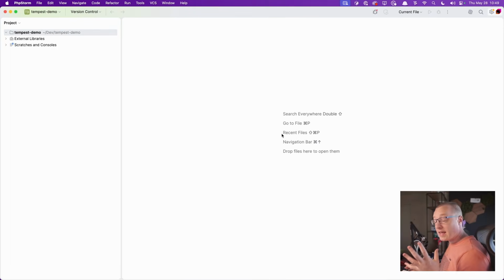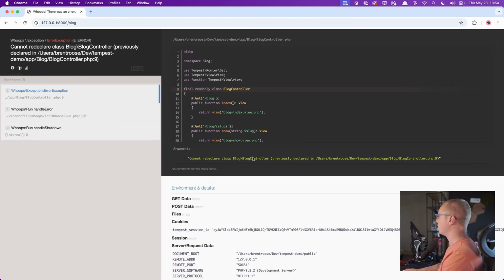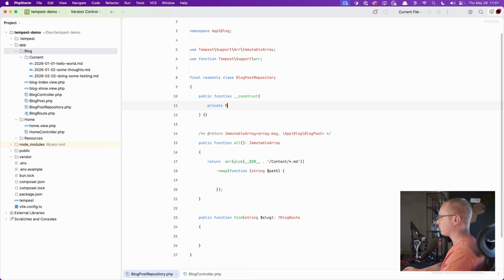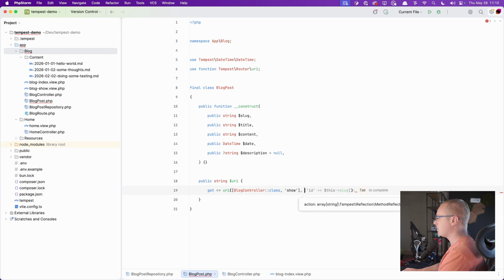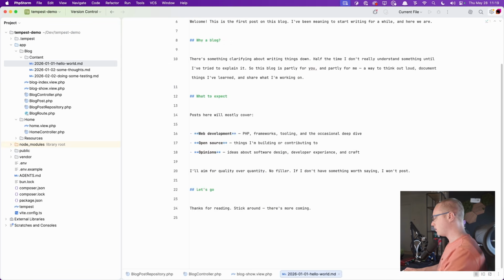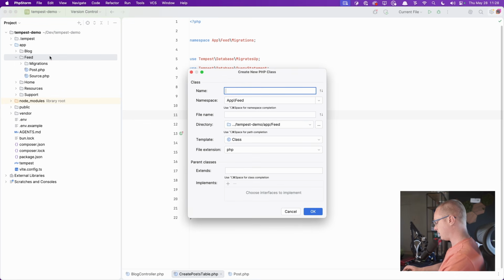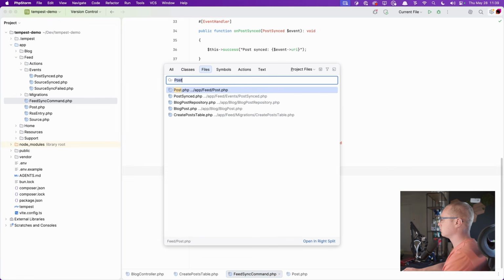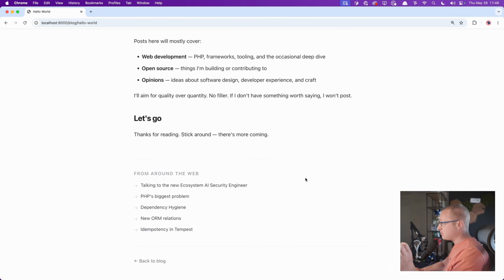Getting started with Tempest, the PHP framework that gets out your way